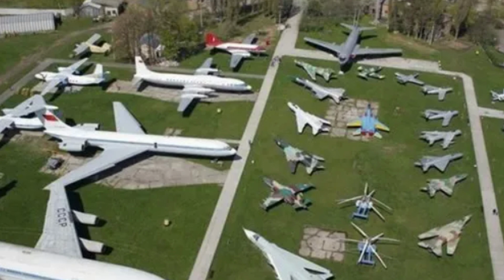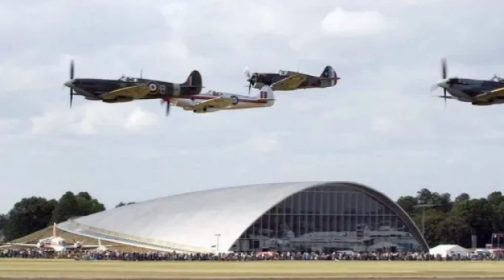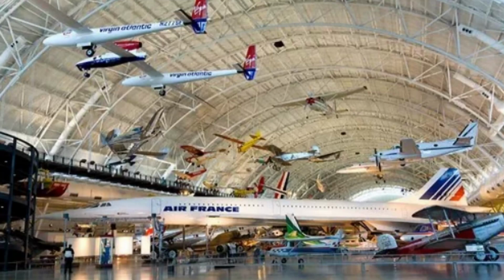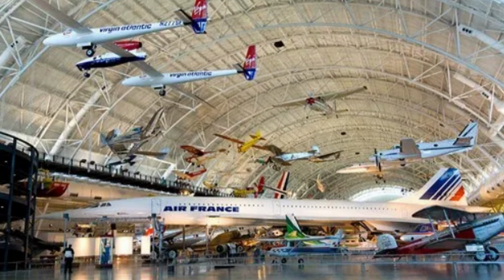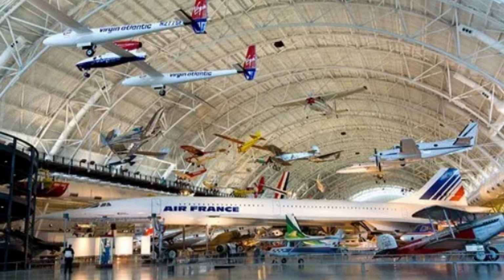Top 10 Best Aviation Museums In The World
Here are the World’s 10 Best and Most Amazing Aviation Museums.

Best aviation museum California
Best aviation museums Europe
Best aviation museum England
Best aviation museum Florida
Best aviation museums Germany
Best aviation museums in the world
Best aviation museums in the US
Best aviation museums in Europe
Best aviation museums in USA
Best aviation museums in America
Best aviation museums in California
Best aviation museums in UK
Best aviation museums in Texas
Best aviation museum in Germany
Best aviation museum in Australia
Best aviation museum Los Angeles
Best aviation museums UK
Best aviation museums USA
Pima Air and Space Museum
Central Air Force Museum
Arizona
Monino
Canada Aviation and Space Museum
China Aviation Museum
French Air and Space Museum
Prague Aviation Museum
State Aviation Museum of Ukraine
Imperial War Museum
Smithsonian National Air and Space Museum
National Museum of the United States Air Force